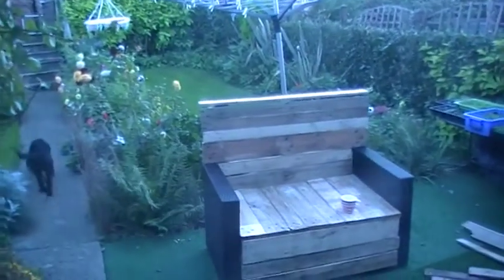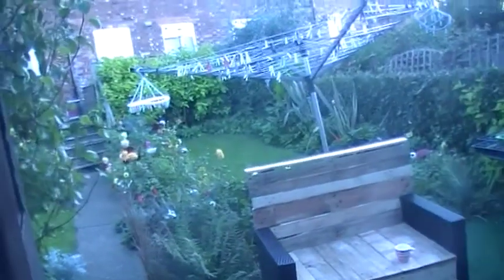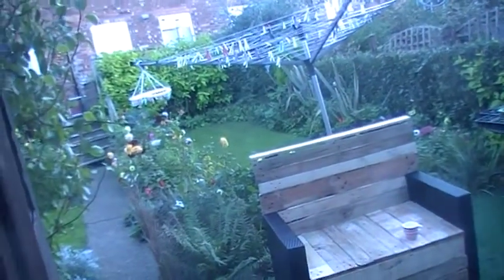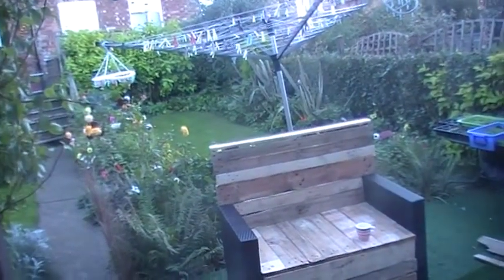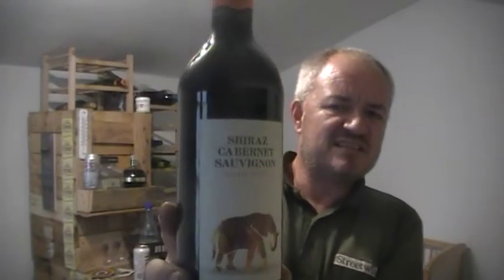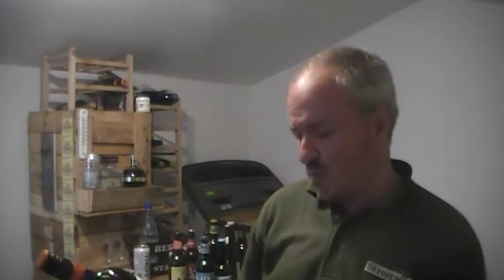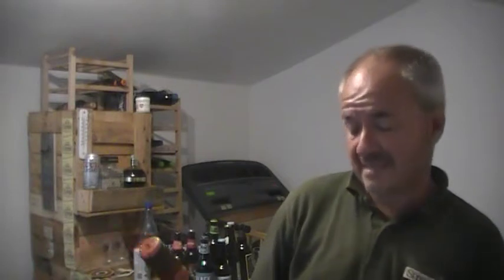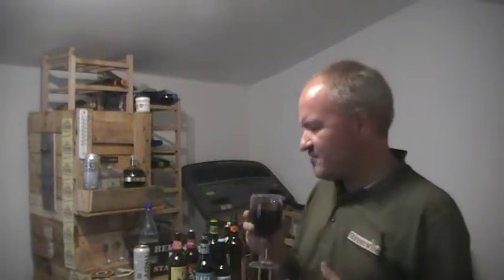Wine - Review#181 - Cimarosa South African Shiraz Cabernet Sauvignon Review from Lidl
Heres a wine that i brought on a Super Weekend deal from Lidl for £2.99 and its quality, check out my review of this wine